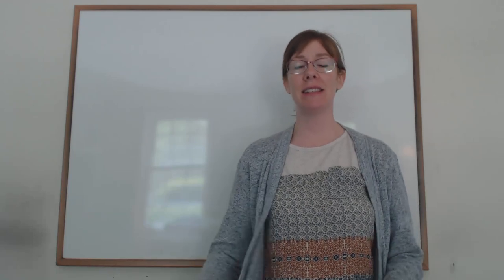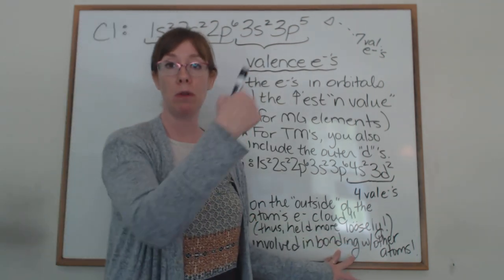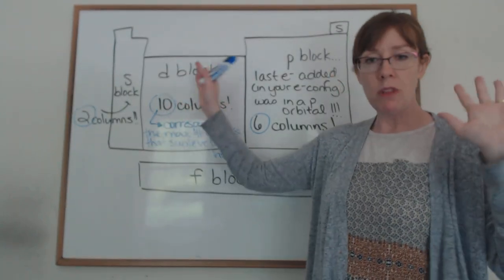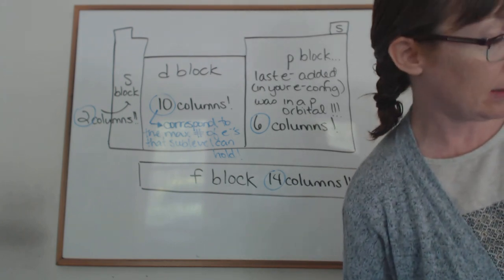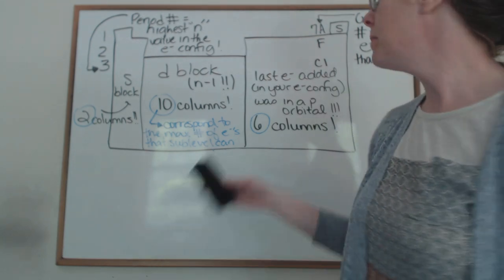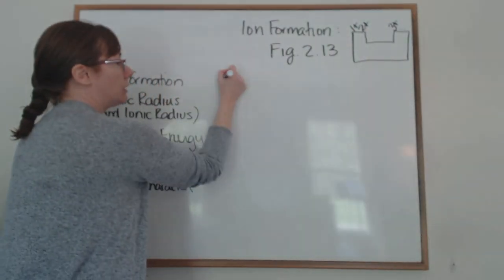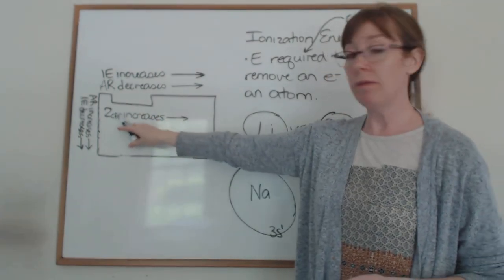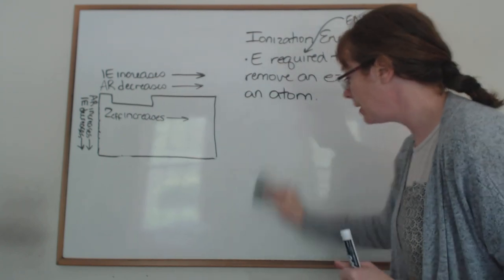Chapter 9: Periodic Properties of the Elements (Part 2)